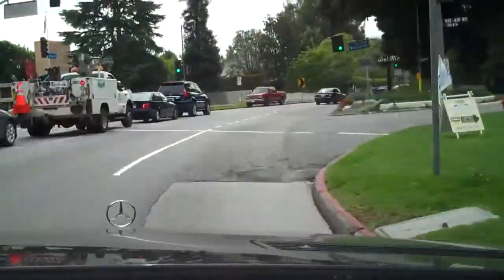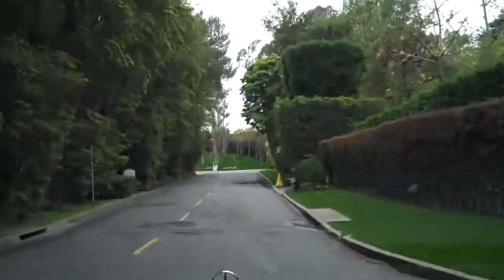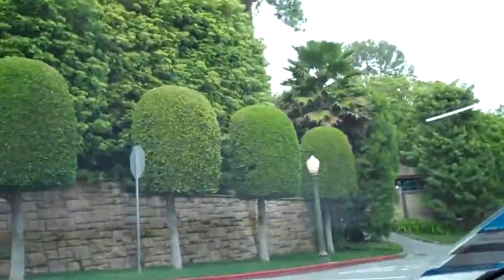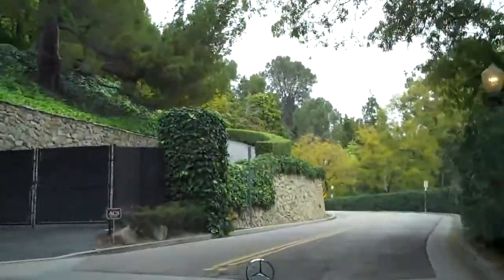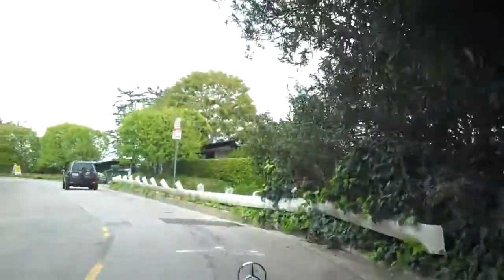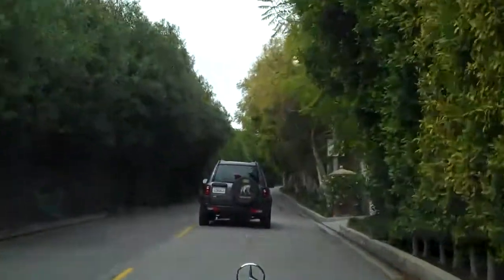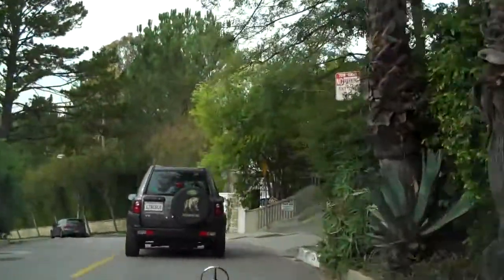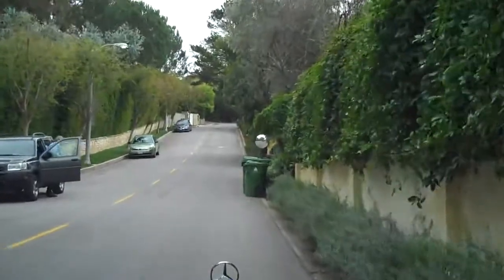Tour Bel Air Road, Bel Air Homes, Beverly Hills Real Estate http www ChristopheChoo com www keepvid com